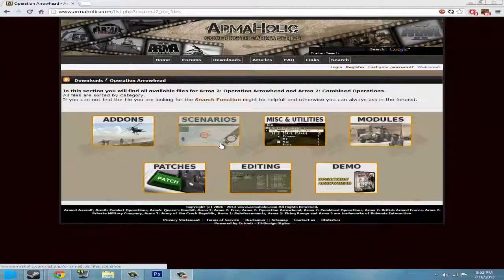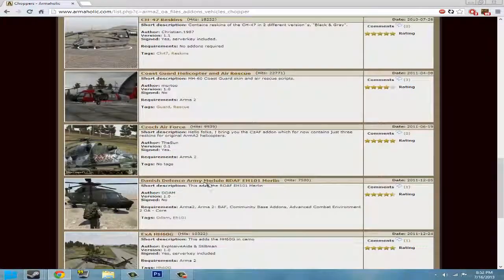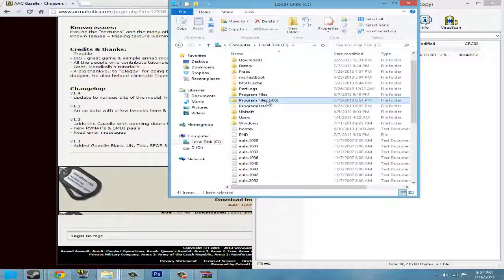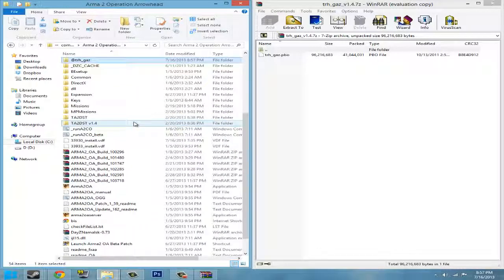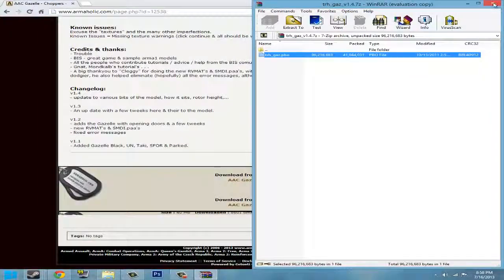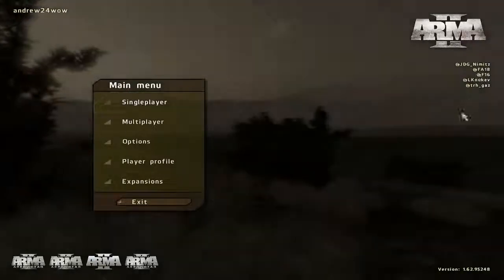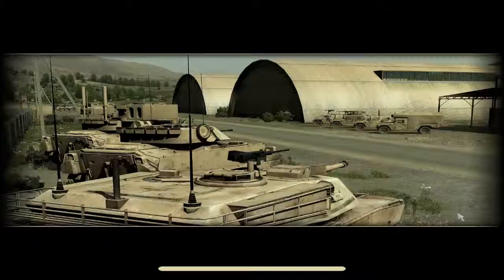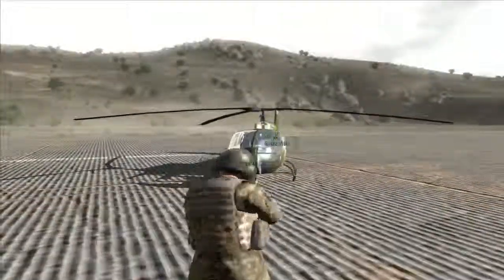Arma 2 (CO) how to install Mods/Addons [HD] (Simple)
Hell youtube, I am back with another video of a tutorial!!! the best of the best tutorial!!! lol anyways so we are here for an arma 2 or arma 2 CO tutorial on how to install addons such like helicopters, planes, maps, etc. thanks for watching leave like because it helps me for some reason anyways bye.
THIS WILL WORK WITH STEAM!